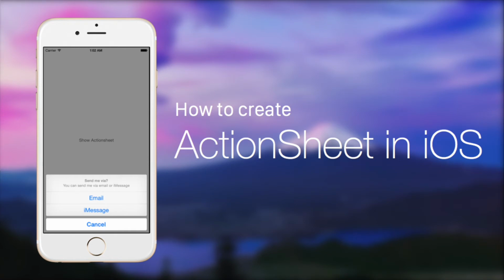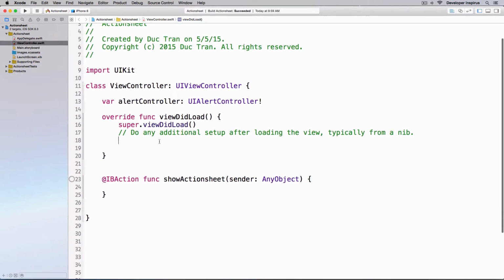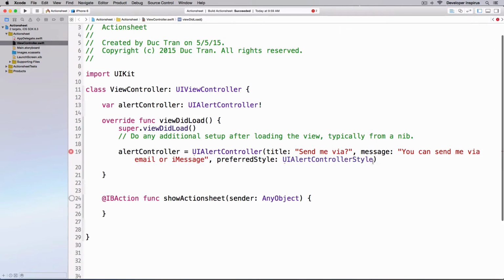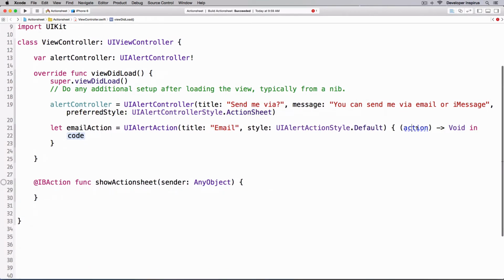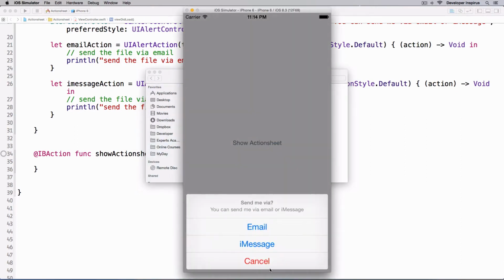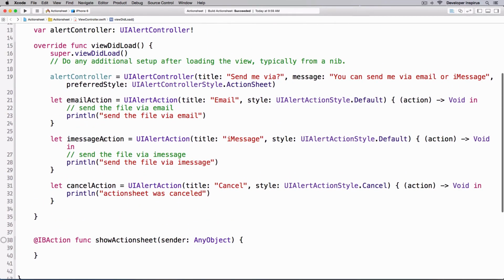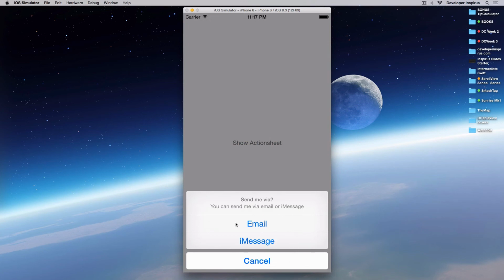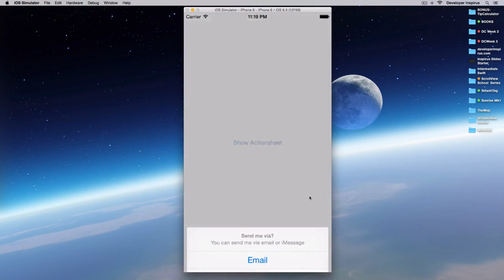Code Hangout #17 - How to Create and Use an Action Sheet with Swift in iOS